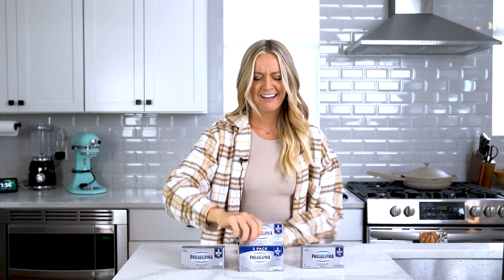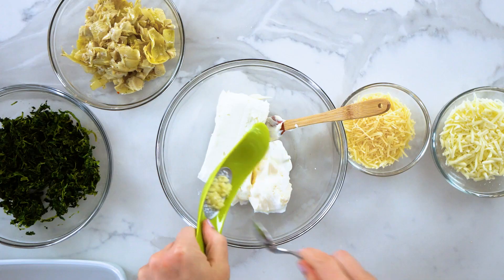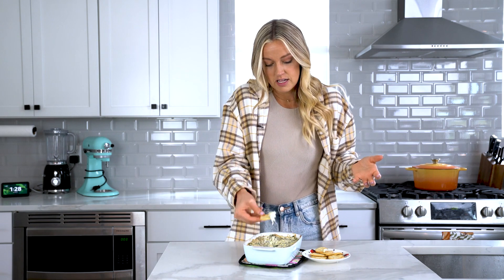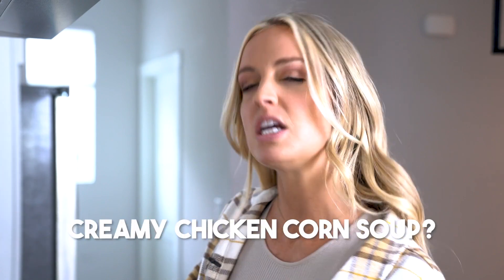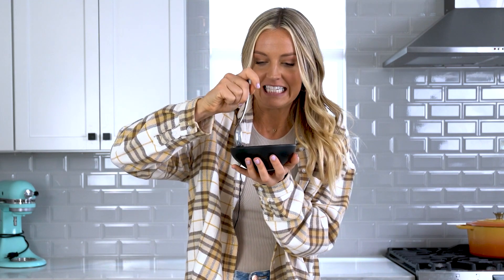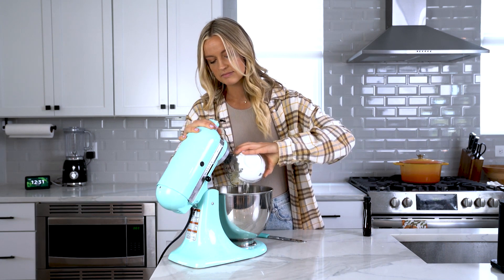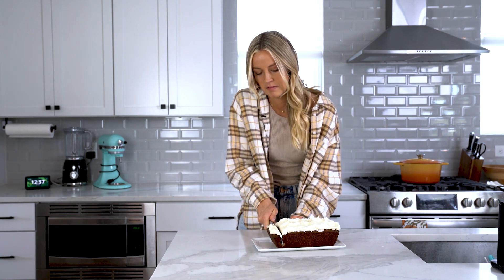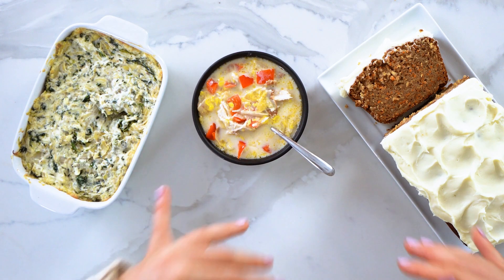3 Cream Cheese Recipe Ideas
This is your warning to stock up on cream cheese NOW because it is the ingredient of the season! With the holidays approaching you're going to want to make sure you have a few extra boxes of cream cheese in your fridge because it's in practically every recipe this season.

It's no surprise that people look for easy cream cheese recipes during christmas because who doesn't love a good creamy dip or dish? Today I'm giving you 3 different recipes, all using cream cheese. A complete 3 course cream cheese meal. ENJOY!

Let me know if you try these out and what you think!

In this video Nicole Renard makes a 3 course cream cheese meal. Spinach Artichoke Dip, Creamy Chicken Corn Soup and Cream Cheese Frosting. Each of these recipes use cream cheese and are easy to make at home in a matter of minutes.